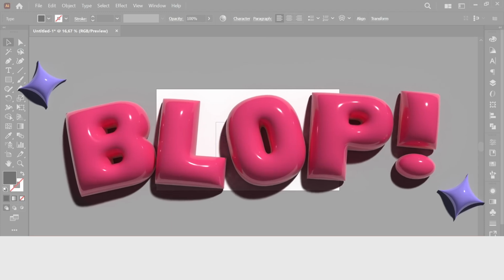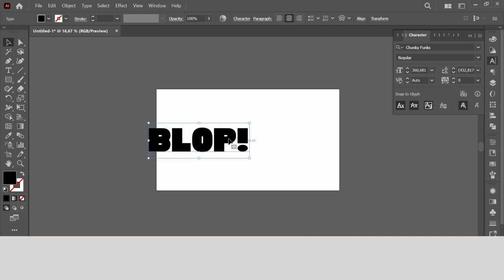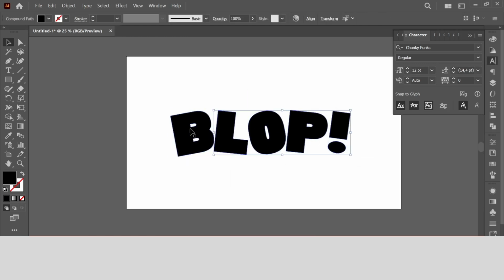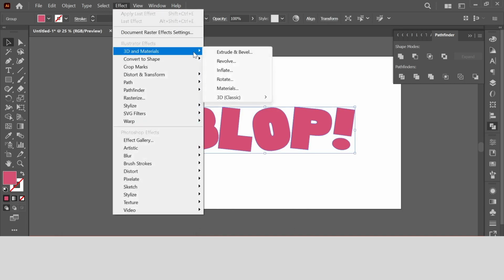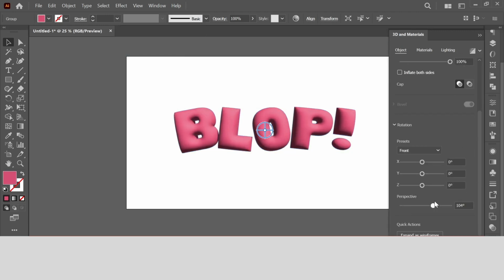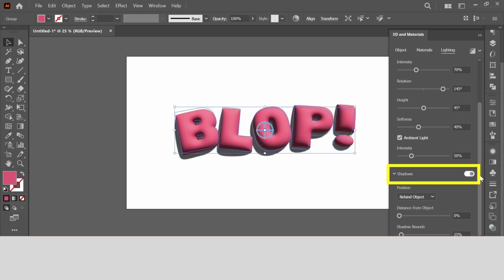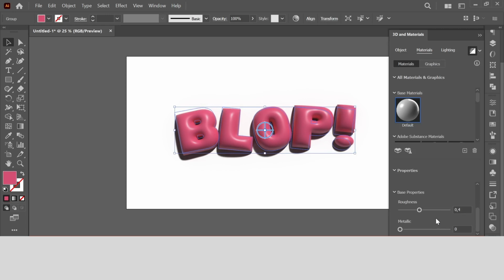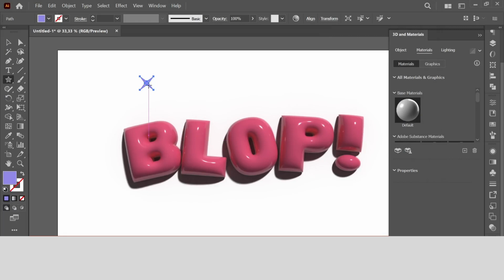Stunning 3D Text in Minutes! | 1 Minute Illustrator Tutorial